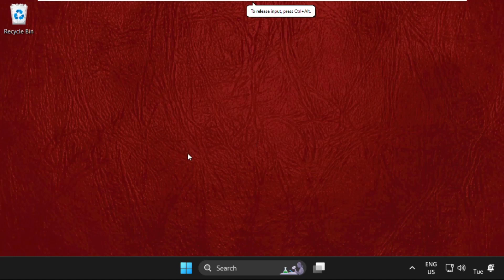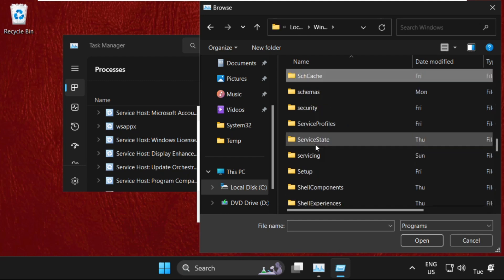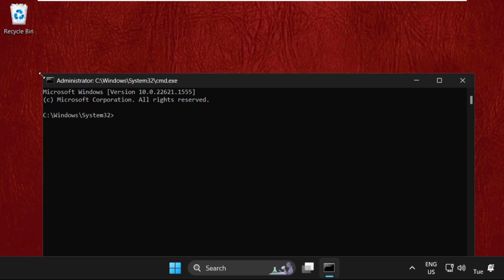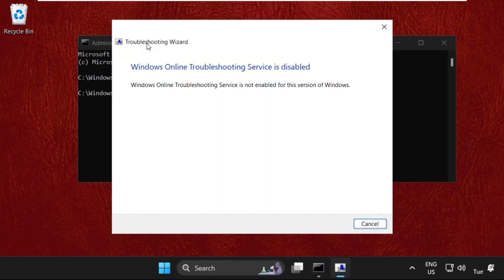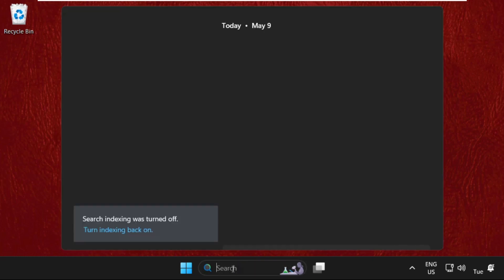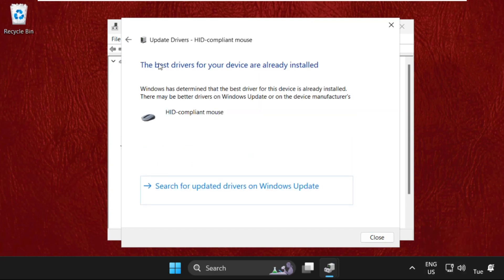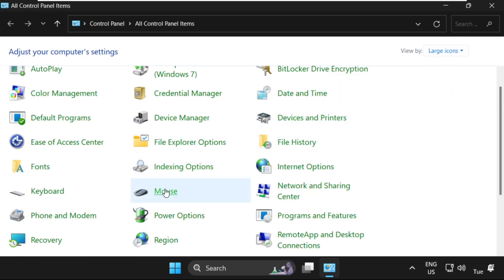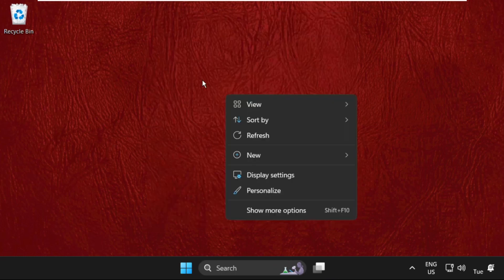How to Fix Inverted Mouse Windows 11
This video will show you How to Fix Inverted Mouse Windows 11
The mouse and touchpad in Windows 11 make screen navigation and interaction much easier. However, these gadgets have an unnatural default scroll direction. If you use the mouse wheel to scroll up or swipe down, the page will always scroll up.
Lets learn How to Fix Inverted Mouse Windows 11